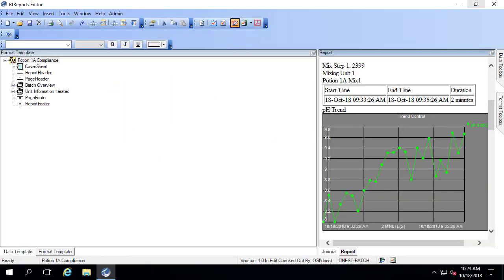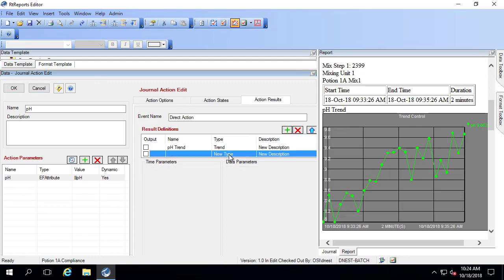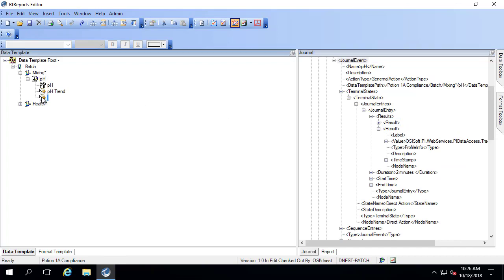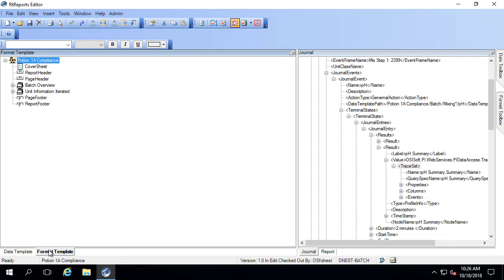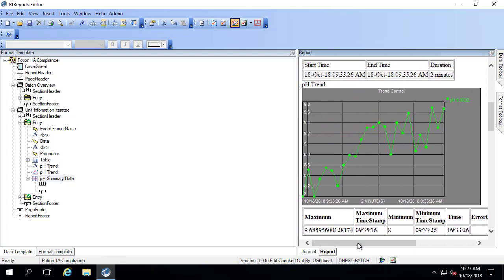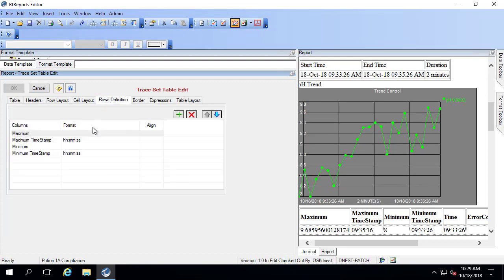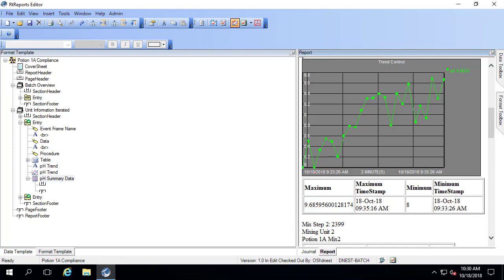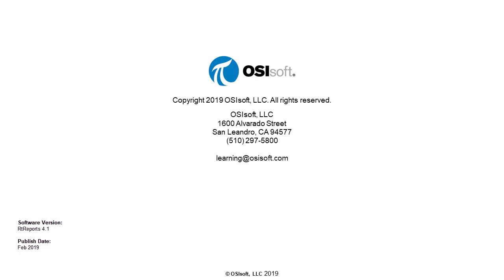RtReports - Reporting Summary Data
Report on Summary Data: Maximum and Minimum values during a time range, and their timestamps.

[00:31] Add Profile Results Definition to an existing Journal Action and define the Data Source.  This Journal Action already has an Action Parameter for the Event Frame Attribute pH.
[01:33] View the Data Journal to see the pH Minimum and Maximum of the Profile Results Definition.
[03:00] Edit the Format Template to add the Maximum and Minimum values to the Report by inserting a Trace Set.
[03:42] Refresh the test Report and view the Table.
[04:00] Make edits to the Table: change the output format of the values and timestamp, and remove the columns for ErrorCode, ErrorDescription, and IsGood.